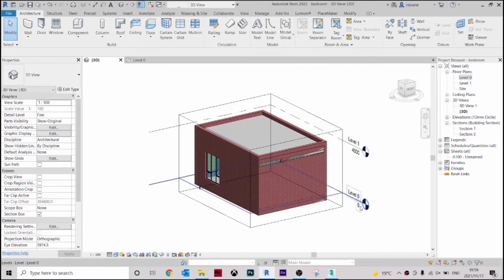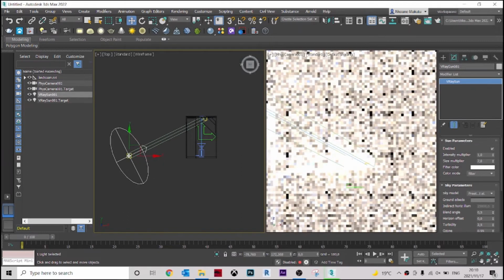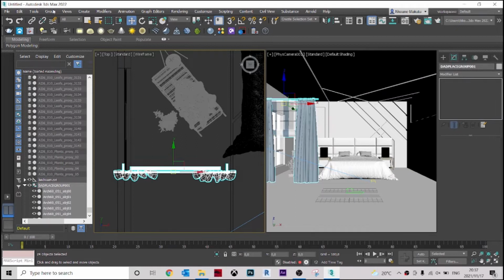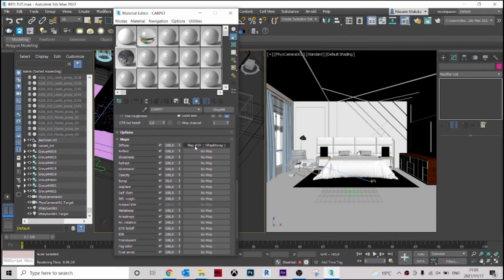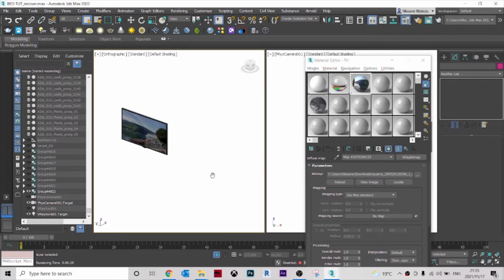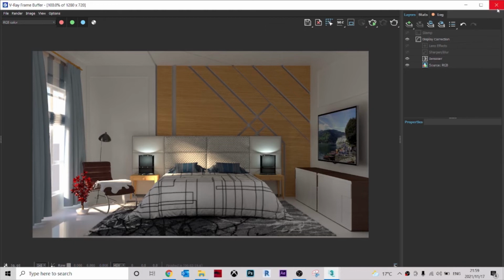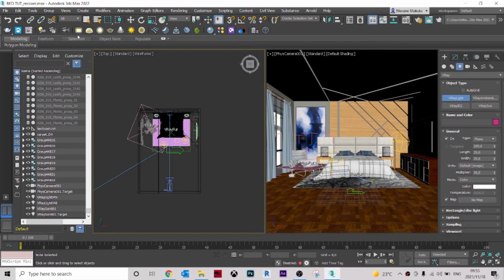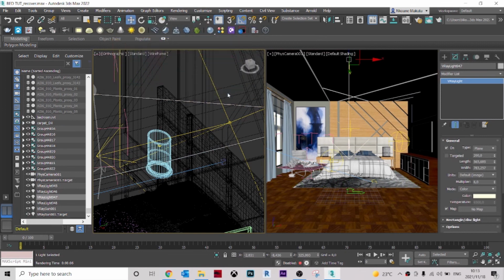MODERN BEDROOM COMPOSITION WITH VRAY 5 FOR 3DS MAX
Hi everyone. this is a video tutorial which is aimed at teaching you the basics of rendering interior spaces from a model modelled in Revit 2022.